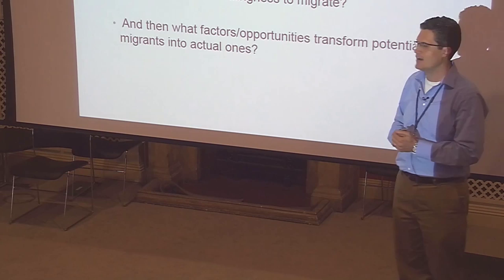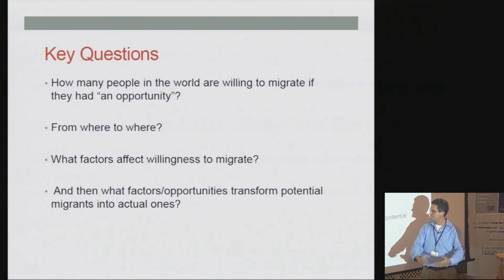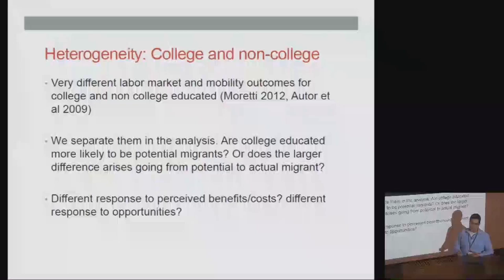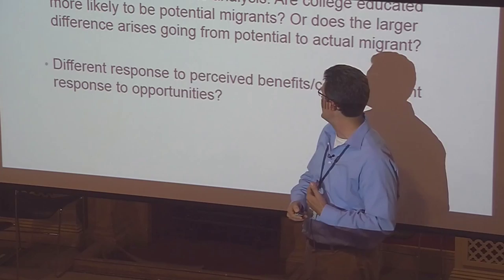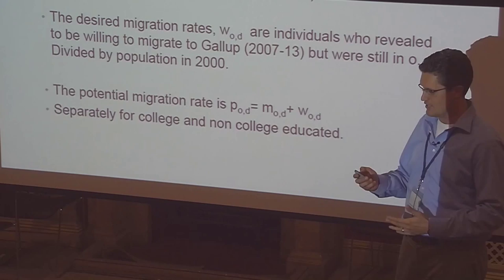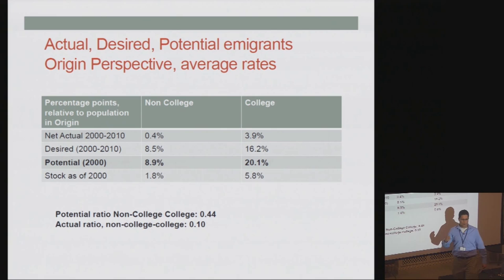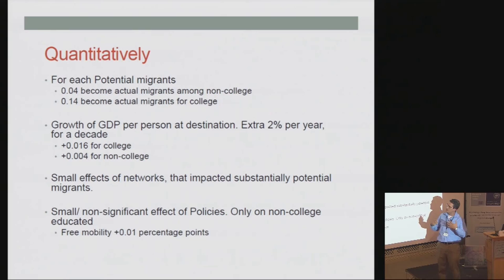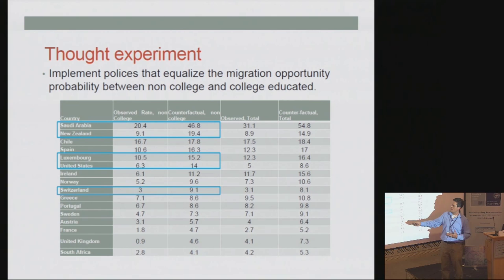Searching for Migration Opportunities: The Determinants of Potential and Actual Migration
7th Migration and Development Conference
Keynote Lecture: Giovanni Peri, UC Davis

Abstract: In this study we use comprehensive cross-country data to quantify a two-step process of migration and its aggregate determinants. We first analyze what country-specific factors affect the probability that individuals joint the pool of potential (aspiring) migrants. Then we consider the bilateral and destination country factors that affect how potential migrants turn into actual migrants. Using information on potential migrants (obtained from Gallup surveys) and actual migrants (from census sources) for virtually every country in the world between 2000 and 2010 we analyze economic, policy, cultural and network determinants of each step. We find that the size of the network of previous migrants and the average income per person at destination are crucial determinants of the size of the pool of potential migrants. On the other hand, economic growth in the destination country is the main economic generator of migration opportunities for a given pool of potential migrants. We also find that college educated and non-college educated choose to be among potential migrants in similar proportions, but college educated have a much higher proportion of actual migrants due to better chances of realizing their immigration potentials.